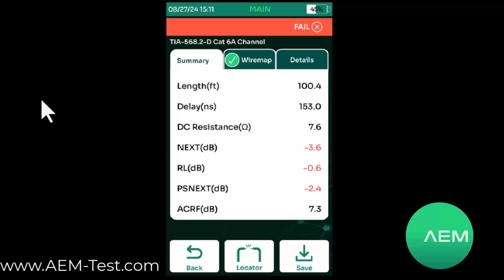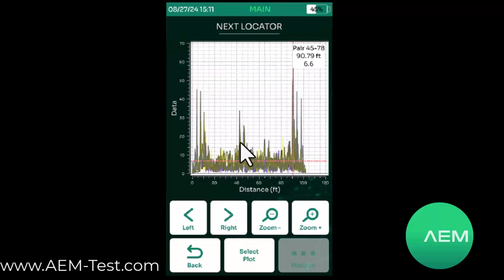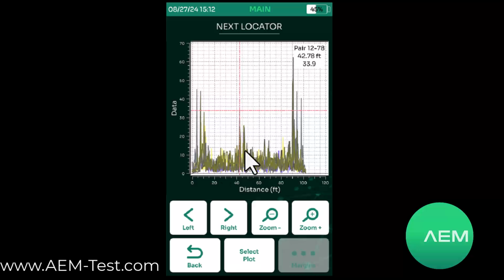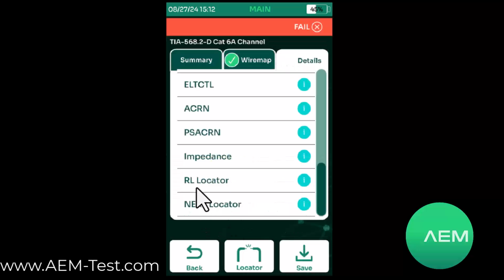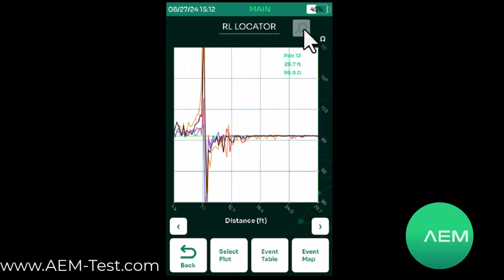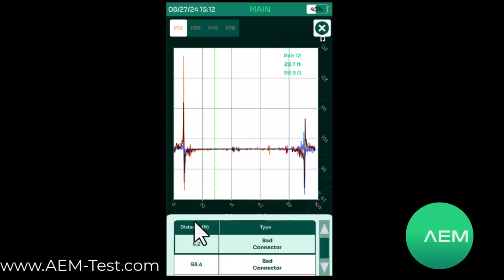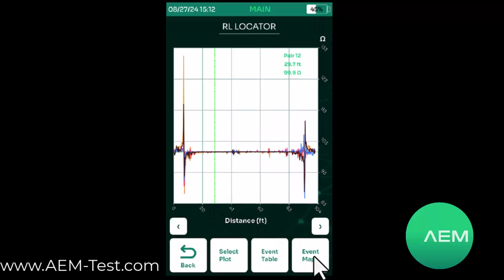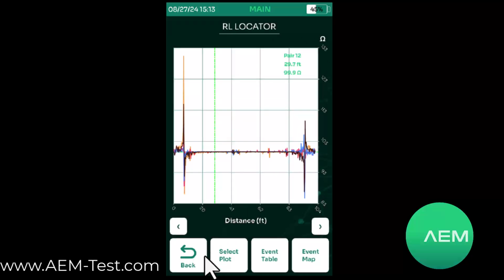Troubleshooting Failures with RL Locator TDR & NEXT Locator TDR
This video covers how the RL Locator and NEXT Locator help troubleshoot network cables. The RL Locator identifies impedance issues along the cable, while the NEXT Locator pinpoints Near-End Crosstalk (NEXT) problems. These tools help technicians quickly locate faults, such as improper terminations or faulty components, ensuring efficient cable repairs and optimal network performance.